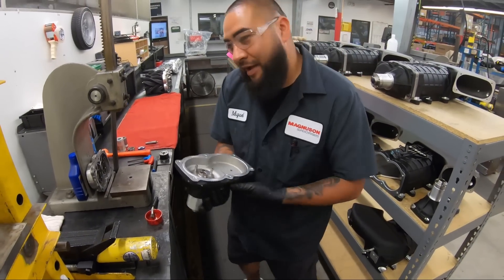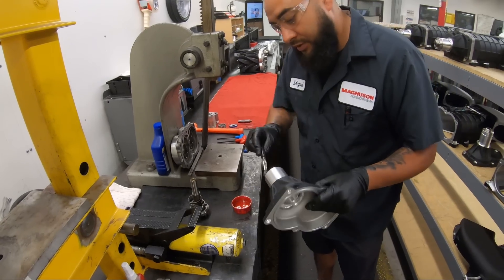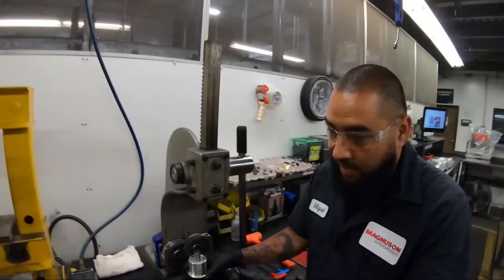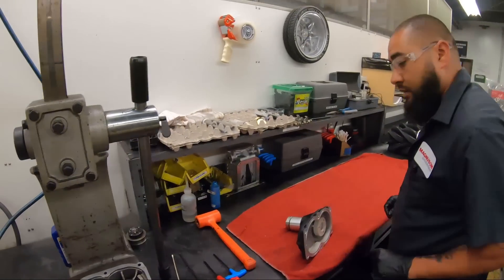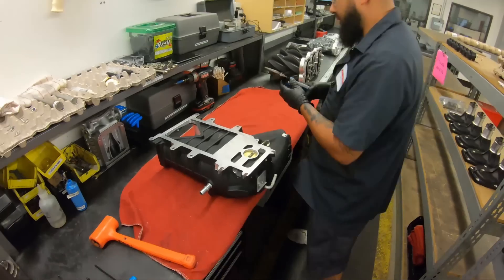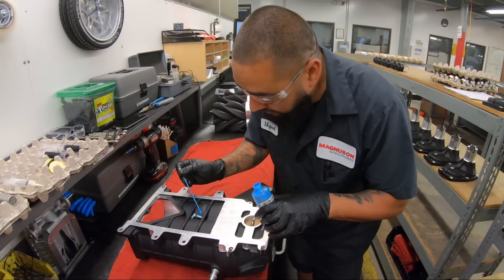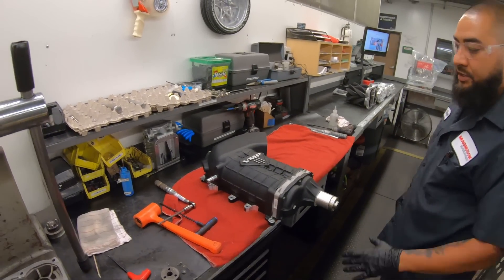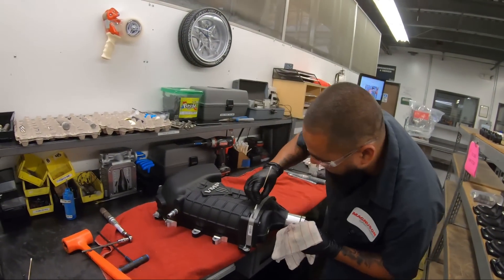How It's Made | VMP Gen3R Assembly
Bonus content alert! With how much content we gathered from the trip to Magnuson's facility we were able to produce another behind the scenes video! Watch along to see the steps it takes to assemble one of our VMP Gen3R Supercharges and the attention to detail that each hand-assembled supercharger gets.

Tune in each week for:
✪Burnout Box | Thursdays at 6 PM EDT